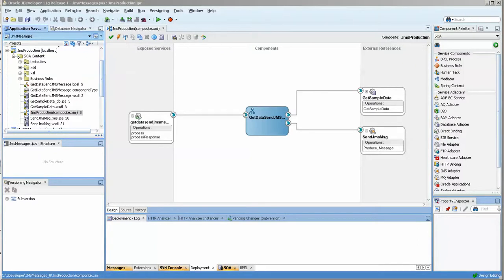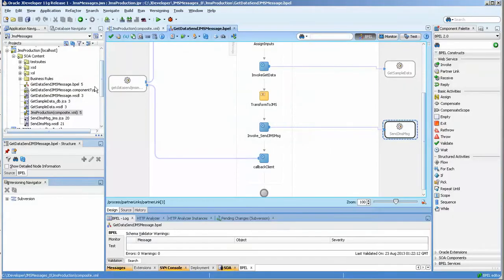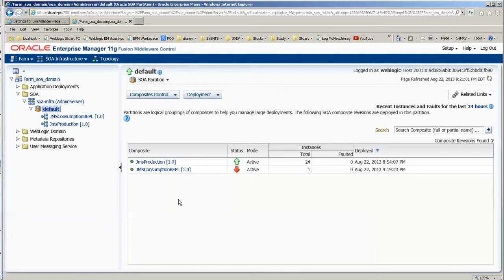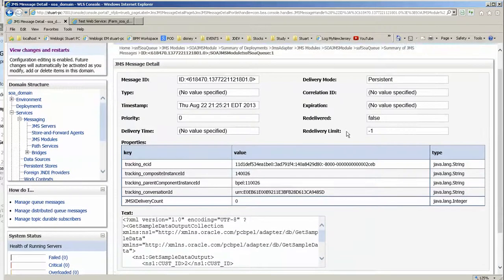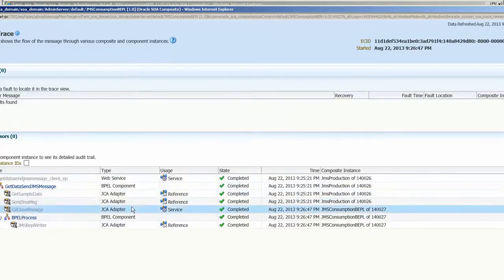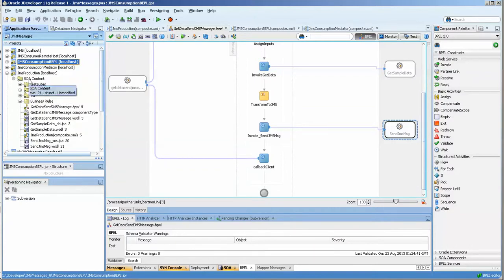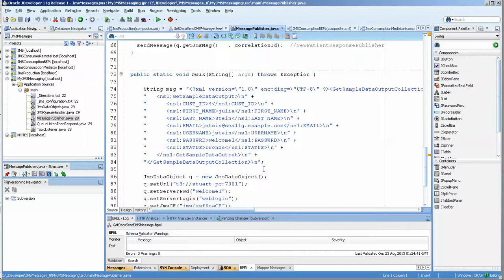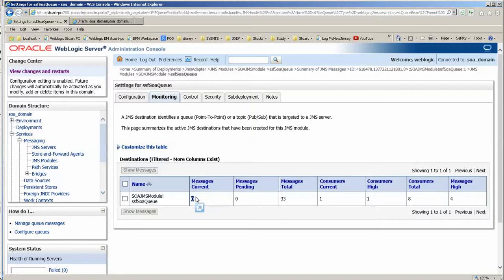SOA JMS PUBLISH AND LISTEN